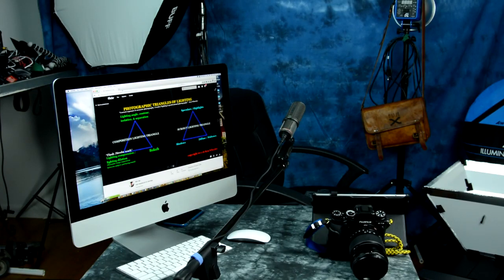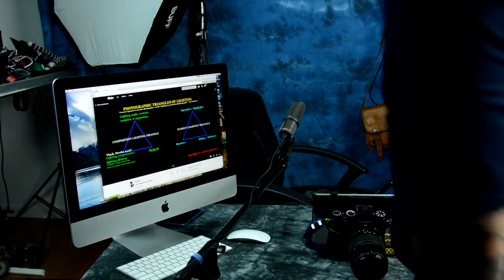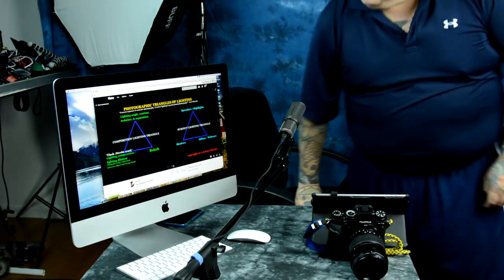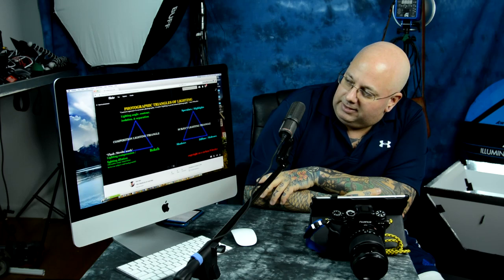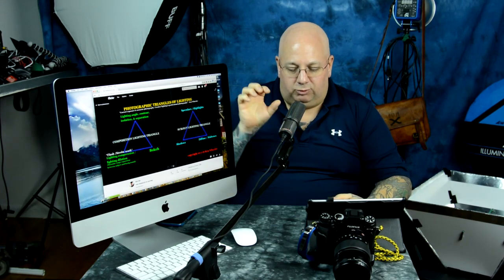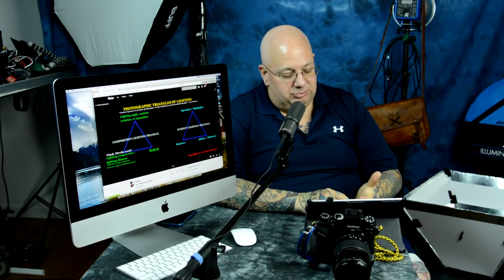HOW TO PRO TIP: The 2 TRIANGLES of Professional Lighting to Master Creative Illumination